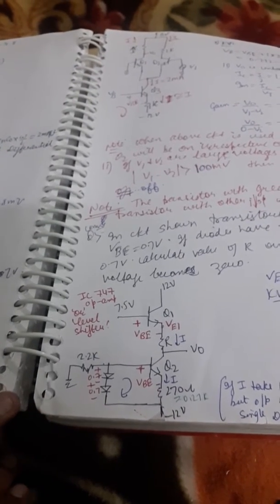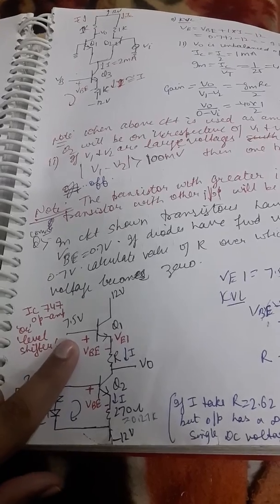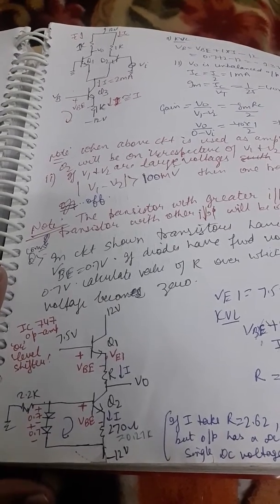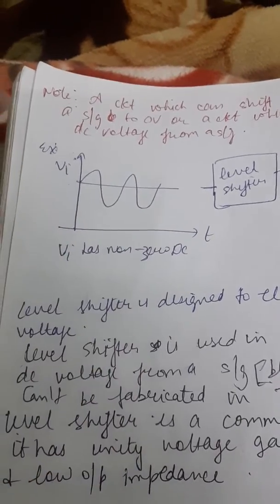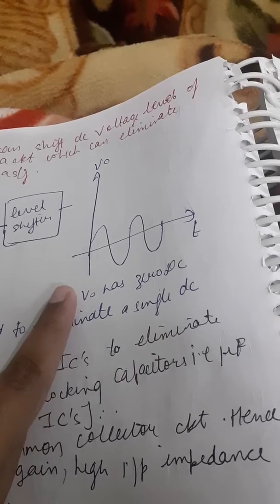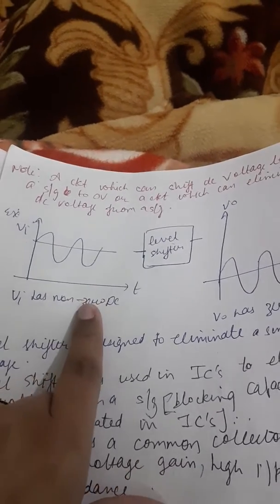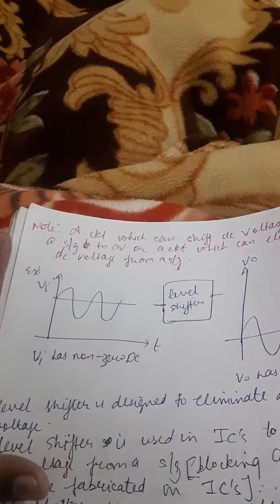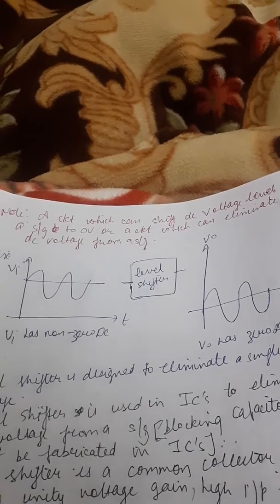Level shifter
Level shifter is IC 747 OPAMP to remove dc component from input signal.